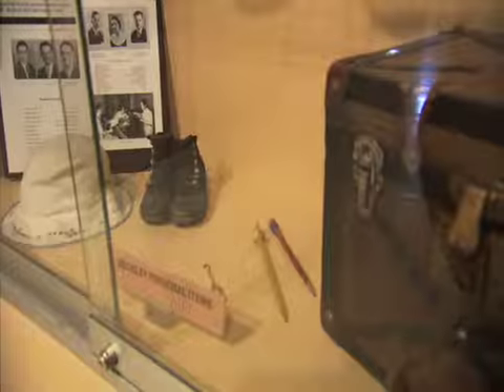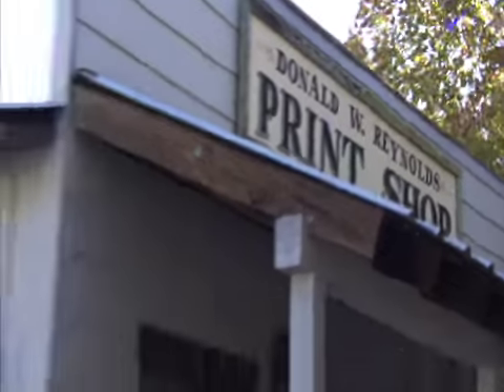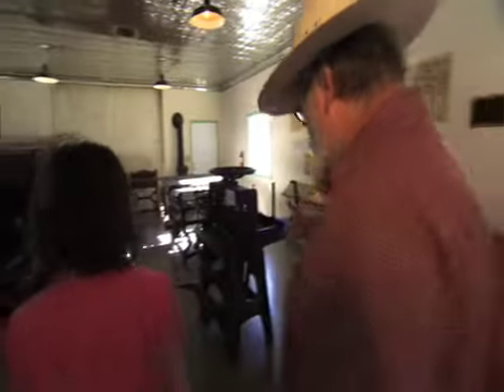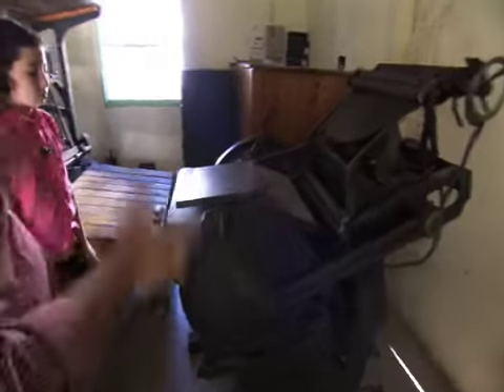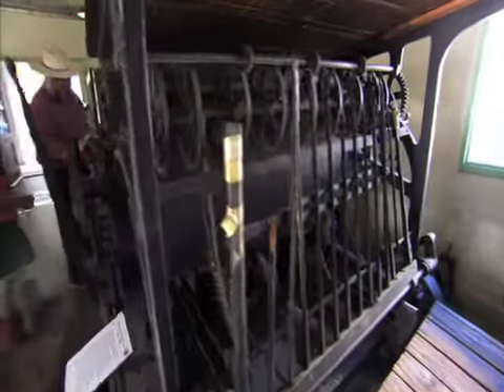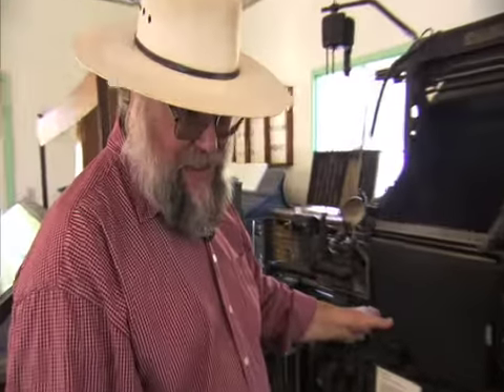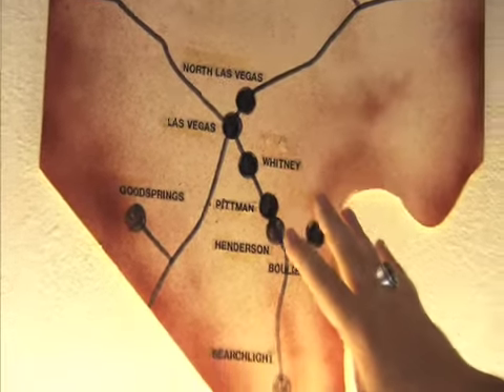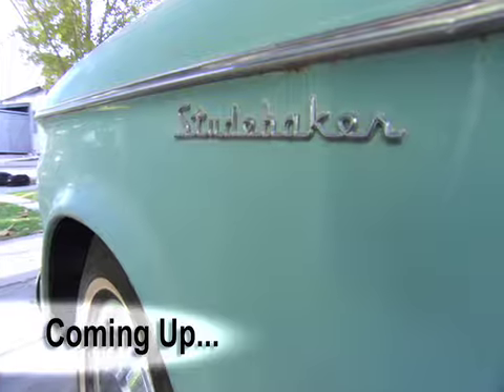Press! Cut! Fold!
Extra! Extra! Read all about it! Check out what a turn of the century print shop looked like in the World War II era!